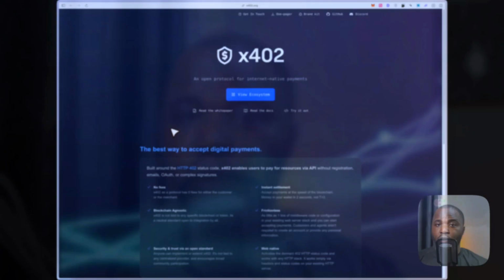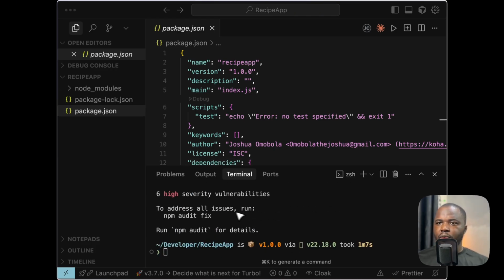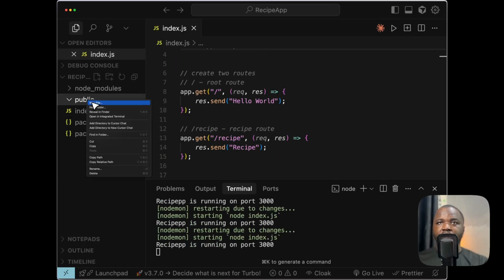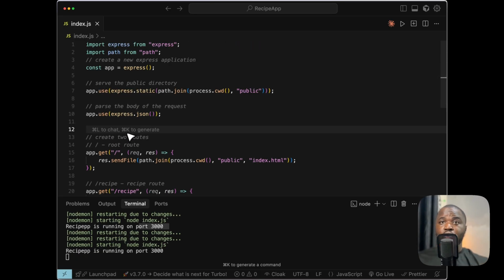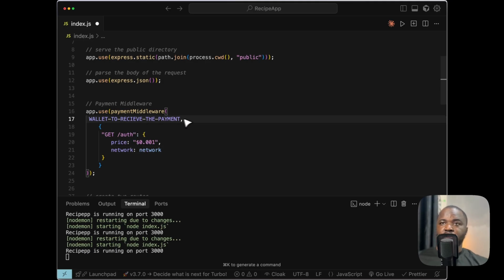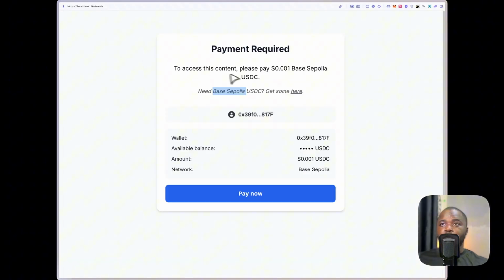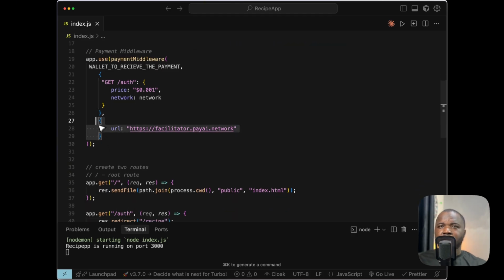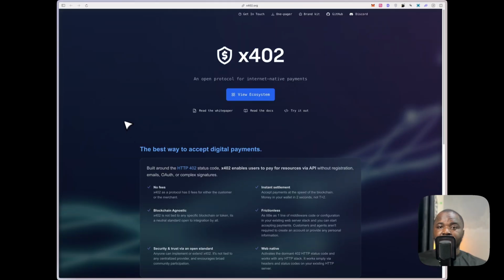Getting started with x402 Protocol (Expressjs)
In this video, we are going to learn how to integrate the x402 protocol into a basic Expressjs app. This is going to be a foundational guide to build on for the next videos on how the X402 works and how you can think about the flow.